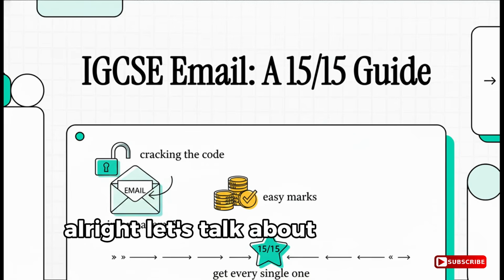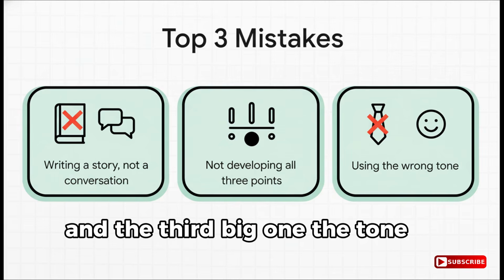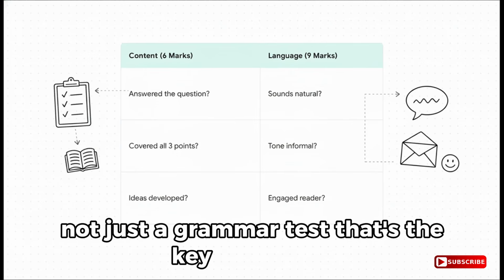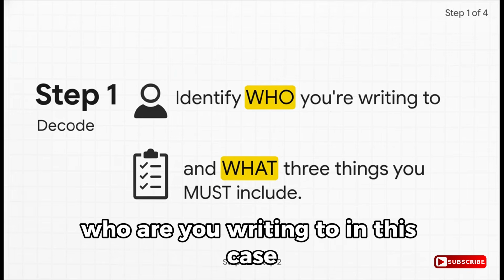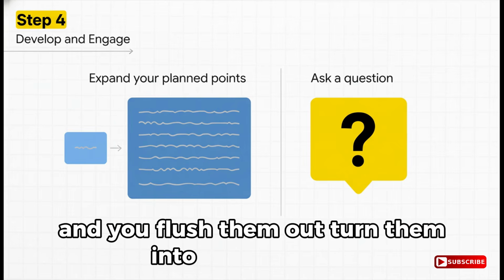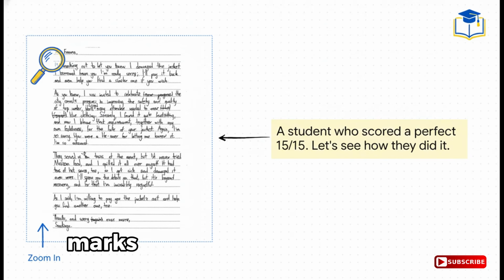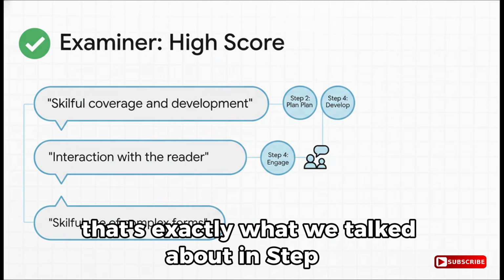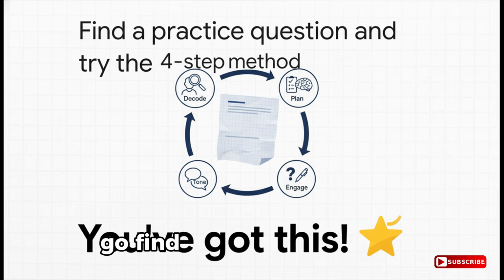IGCSE ESL Email Writing: How to Get 15/15 (Step-by-Step Full Marks Guide)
How can you score 15/15 in IGCSE ESL email writing? This lesson breaks down a clear, step-by-step method to help you write high-scoring emails with accuracy, structure, and strong language.

In this video, we focus on how to answer IGCSE ESL email questions effectively in the Cambridge IGCSE ESL exam, showing exactly what examiners expect for full marks. You will learn how to plan, structure, and write responses that meet all assessment criteria.

You will learn:

• How to understand the task and identify purpose, audience, and tone
• A simple structure for writing a high-scoring email (opening, body, closing)
• How to develop ideas clearly and fully to meet content requirements
• Useful formal and informal language techniques for different email types
• Common mistakes that reduce marks and how to avoid them
• Examiner-focused strategies to consistently achieve 15/15 full marks

Mastering these techniques will help you improve clarity, organization, and language accuracy in the IGCSE ESL writing exam.